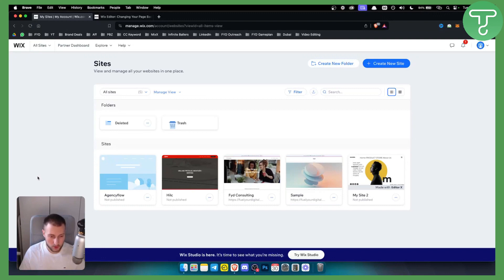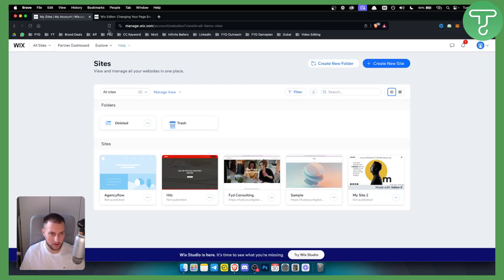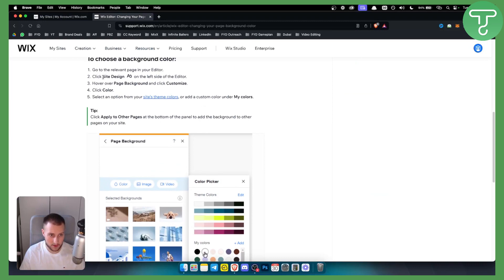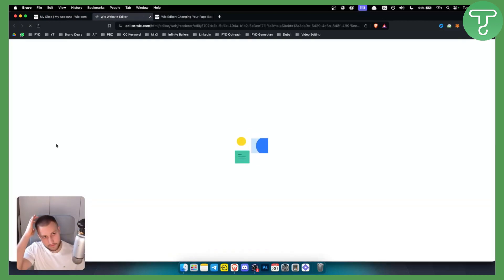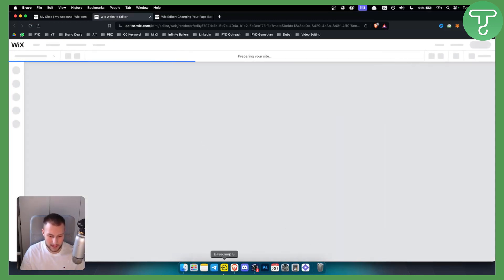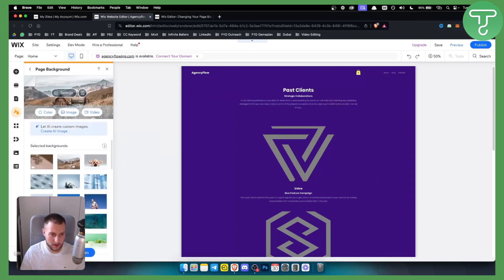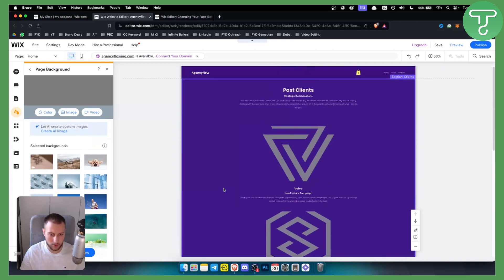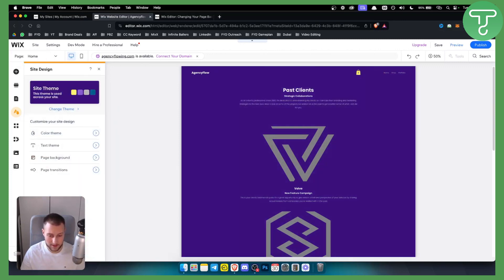How to Change Background on Wix Website (2024)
Learn how to Change Background on Wix Website